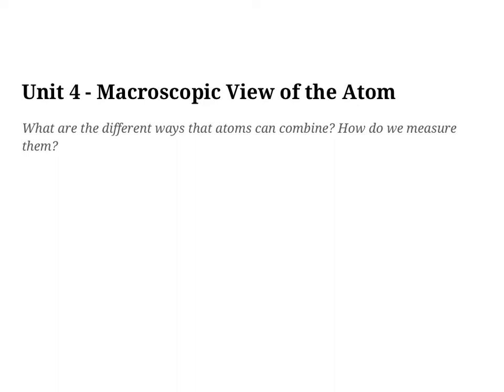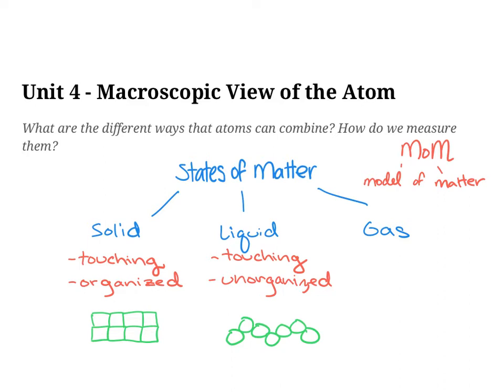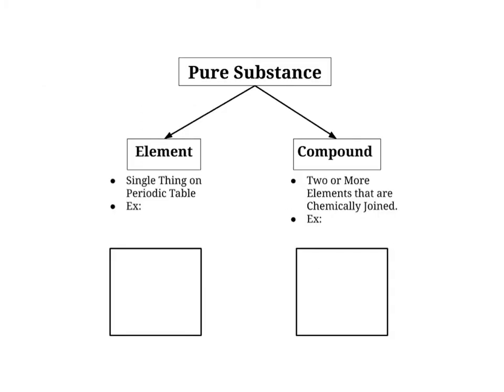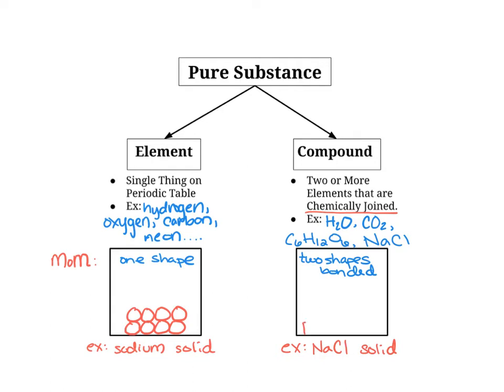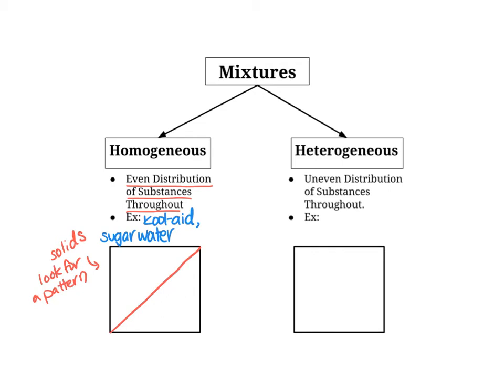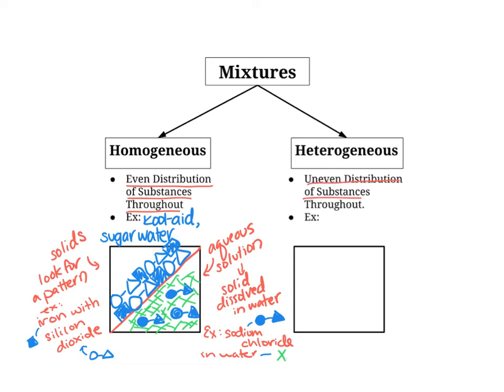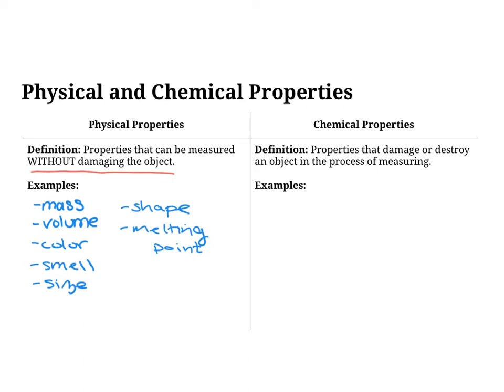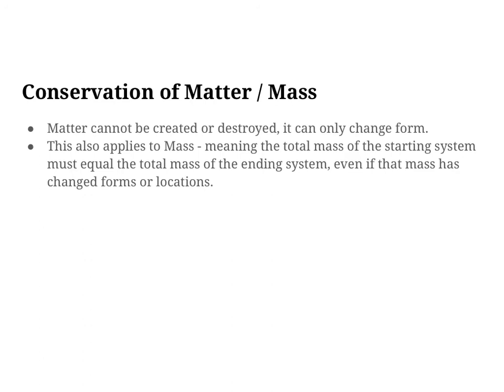Unit 4 Classification of Matter, Physical and Chemical changes and properties